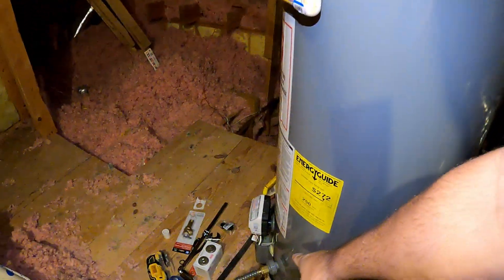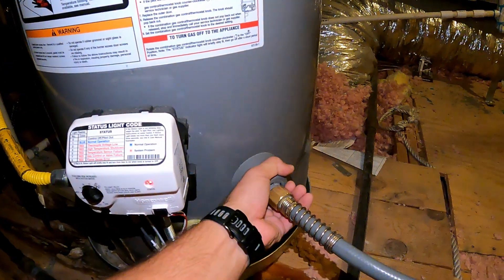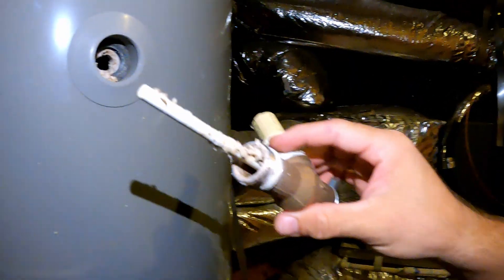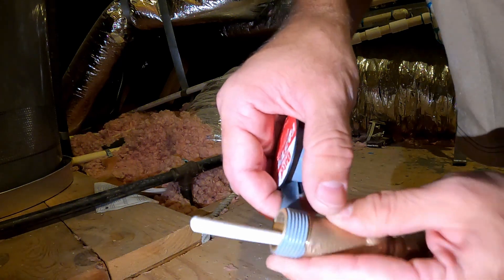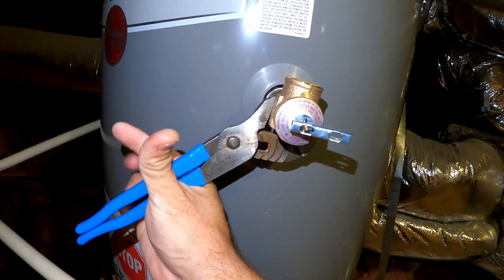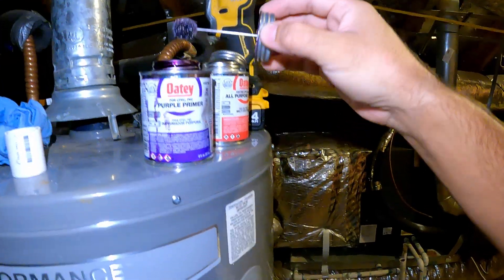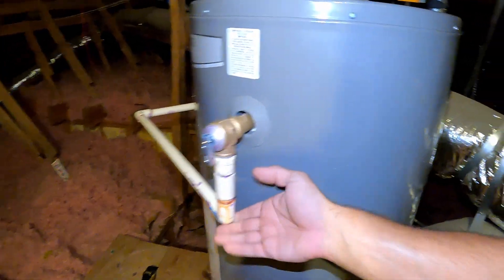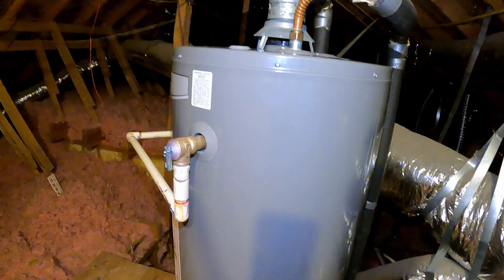How To Replace Temperature/Pressure Relief Valve On A Water Heater (TPR)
Temperature/pressure Relief valve
Garden Hose
Adjustable Wrench
Groove Pliers
Oatey Primer and Cement
Teflon Tape
Thread sealant

Sometimes a Temperature and Pressure Relief valve starts leaking or stops working. In that case, you will have to fix it. Rather than pay someone you can replace it yourself at minimum cost. Here is a tutorial on How To Replace Temperature/Pressure Relief Valve On A Water Heater (TPR)